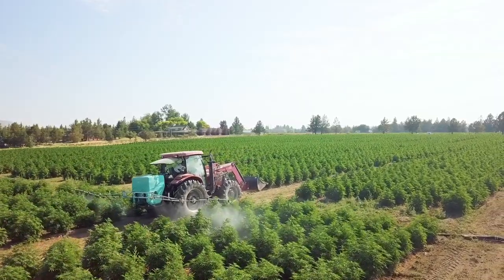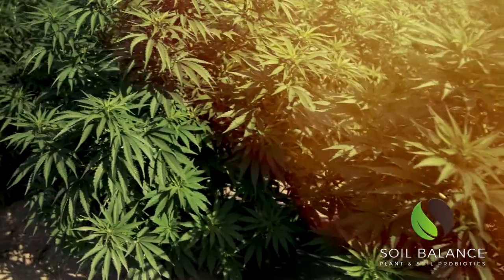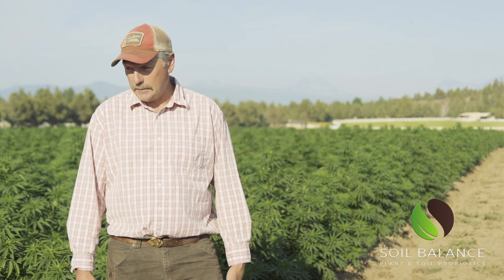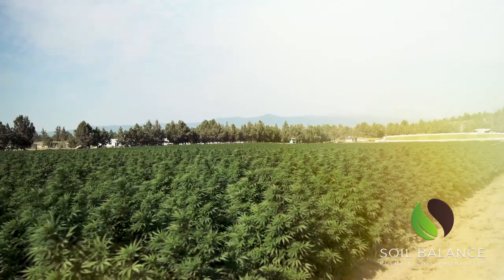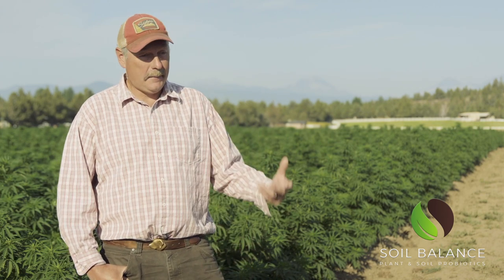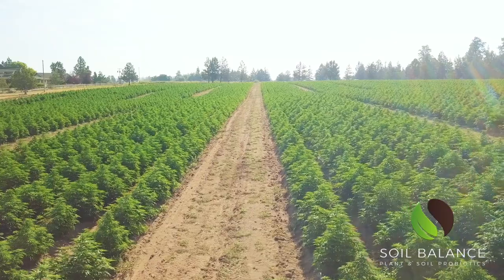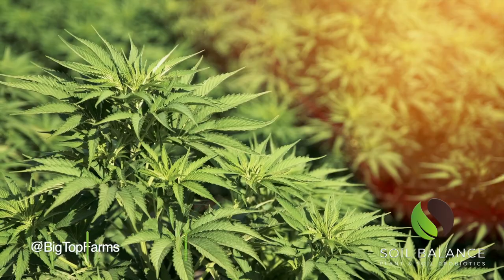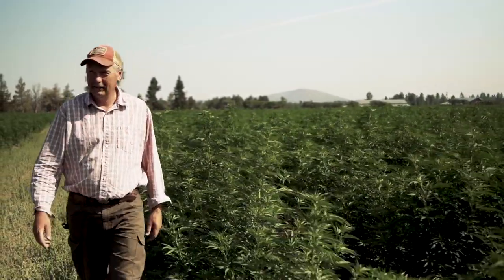Oregon Hemp 2019 - Big Top Farms - The Soil Balance System From Kind Roots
- The Soil Balance System is our unique approach to growing high quality CBD rich hemp. Along with our Soil Balance microbial solution we monitor your soil and your plants and make recommendations for precision fertilization during the different stages of developmental growth for achieving an optimized oil expression. Let us support your next grow and help you get the most out of your crop. Be sure to visit our websites to learn more.

There is a balance in this life. We have always known that our part of that balance is to care for our Earth in a conscious, considerate and nurturing way. We believe that all life and human sustainability is intimately connected to the health of our plants and soils. Soil Balance Pro is a tool which helps growers cultivate within the art of regeneration. It's mode of action exemplifies our own interdependence with one another as the species born to give.

If you are new to the concept of plant probiotics you have found the right place. If your search is to help improve our environment, our soil, and the quality of our food, we are here to serve you! Soil Balance Pro probiotics have been developed to possess true industry staying power and give our growers fast and real results, naturally. While also assisting our clients in redefining quality standards like never before. Soil Balance Pro is a breakthrough, 100% organic technology and has been meticulously formulated, thoroughly tested, and refined for over 20 years to address the industries most pressing issues.

Soil Balance Pro is a highly concentrated microbe tea designed to colonize the roots of your plants and push them to achieve their maximum genetic expression. At Kind Roots we create products that exemplify our deep compassion for mother Earth, and Soil Balance Pro is our catalyst for change. We believe in a world with clean water, clean air, healthy people, and nutrient dense foods. The time for Balance is NOW!

Address : Kind Roots, 7150 East Camelback Road, Suite 444, Scottsdale, AZ 85251